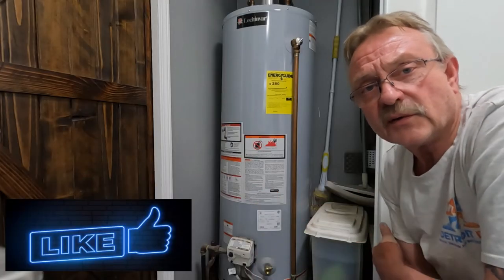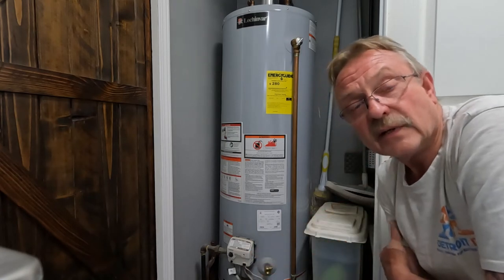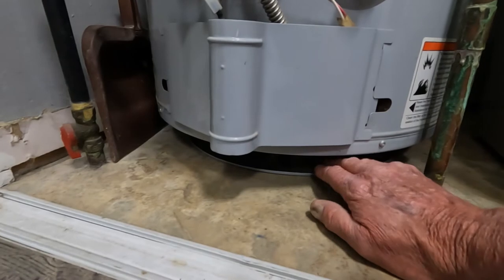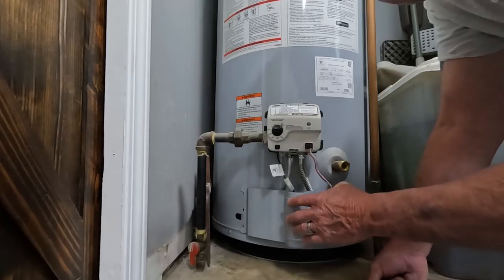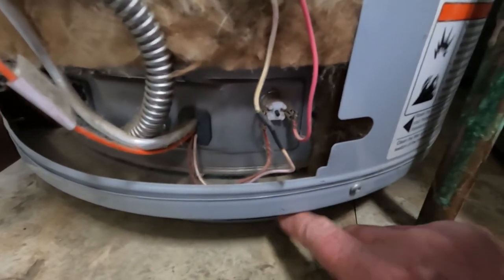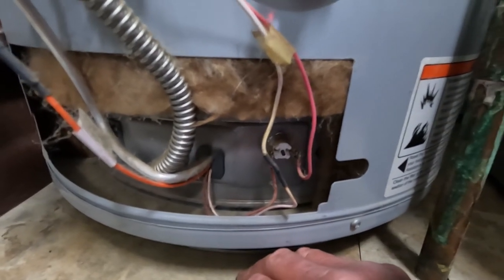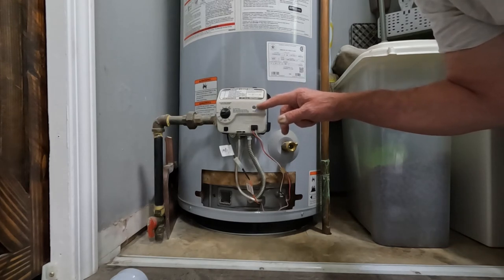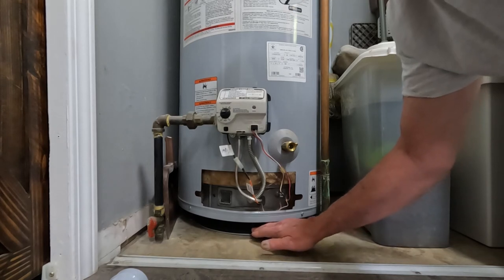Are You Cleaning The Air Filter On Your Hot Water Heater?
Your hot water heater needs maintenance to operate properly. Most people do not know that gas fired hot water heaters have a filter to keep intake air clean. In this video i am going to show you where this filter is and how to clean it. I will also show you one way to get your hot water heater working again if the filter has become clogged and the resettable thermal switch has stoped your hot water heater from working due to overheating.

We will see you soon!